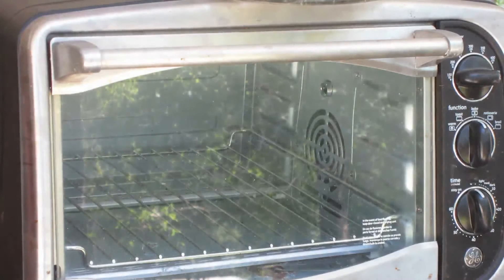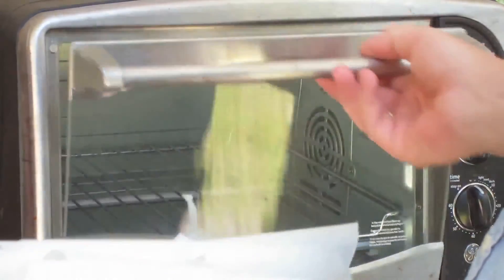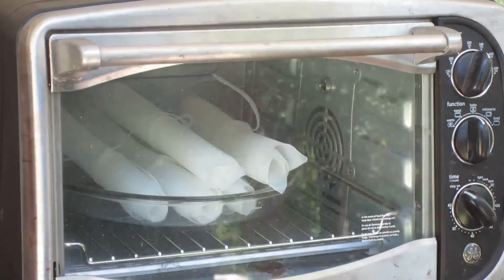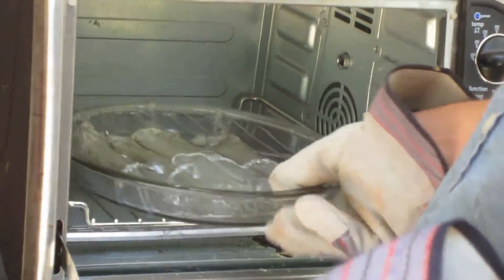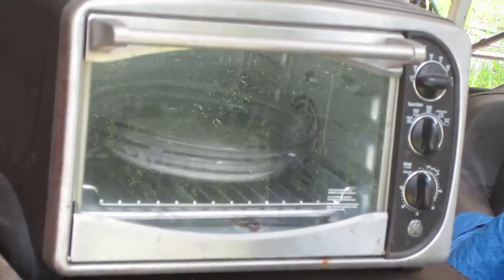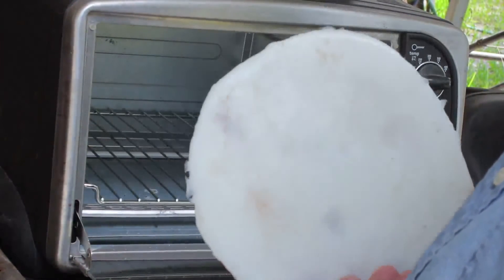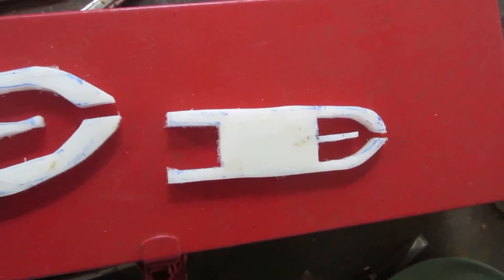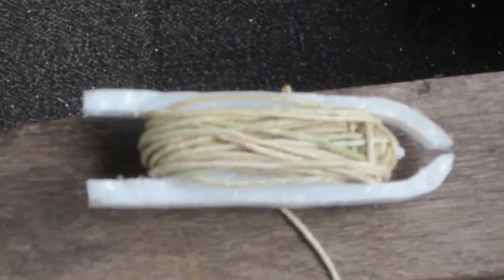Melt HDPE plastic bottles to create a net making needle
I created this video to show you how to make a net making needle out of melting down HDPE plastic water bottles and jugs. So you learn two things with this video. How to melt and reuse plastic. And the bonus of using the plastic to make other things such as a net making needle, so you can tie your own mesh for a net.